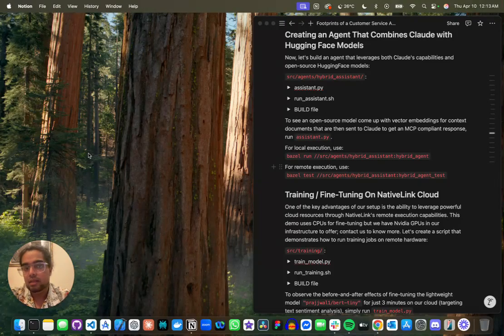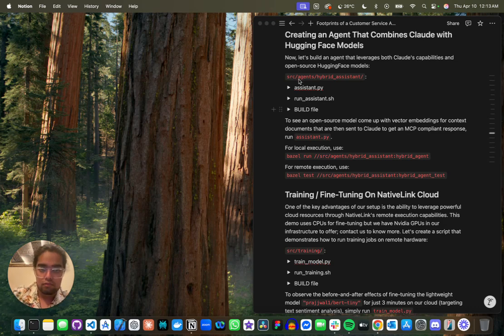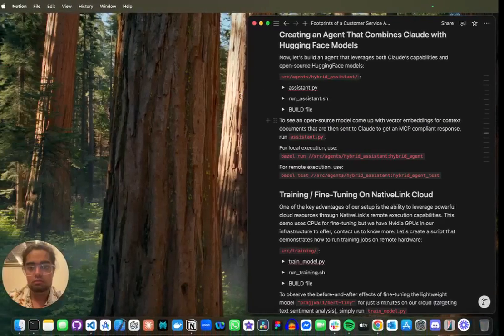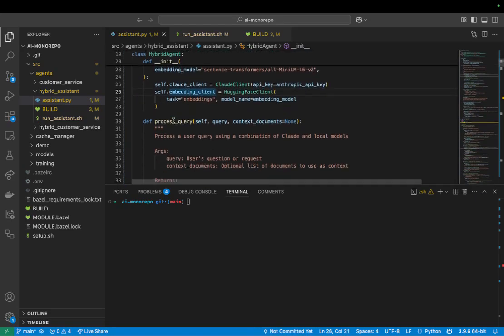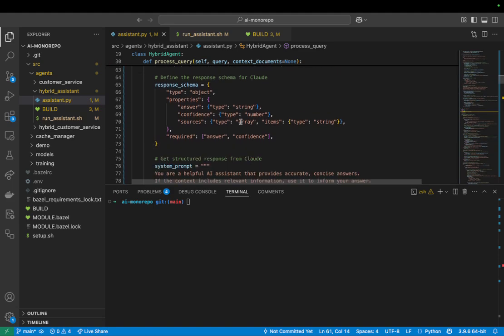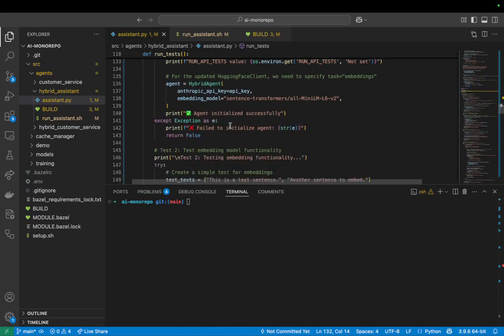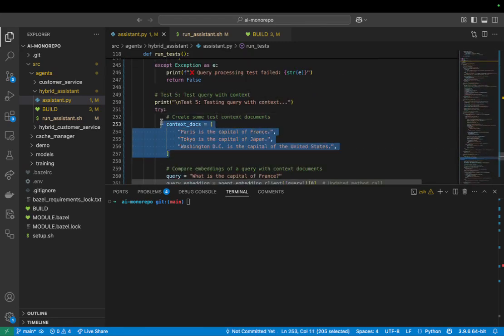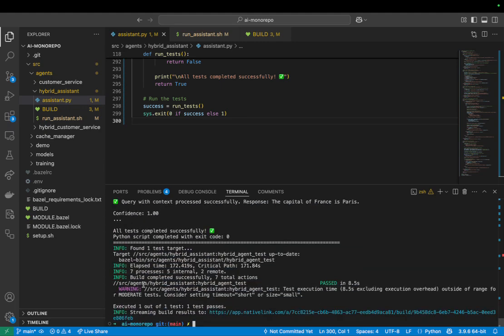7 Claude + Hugging Face